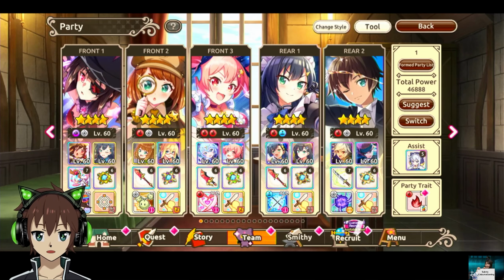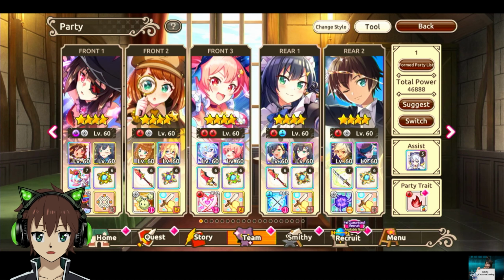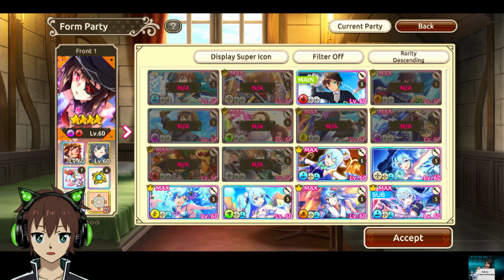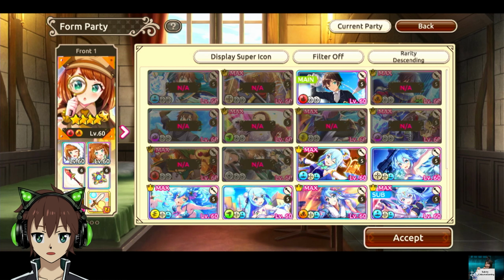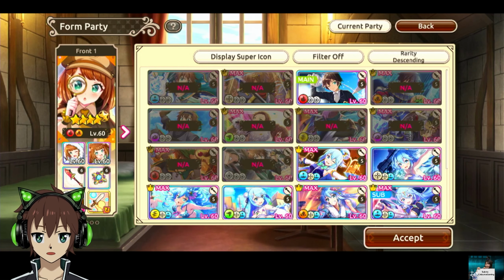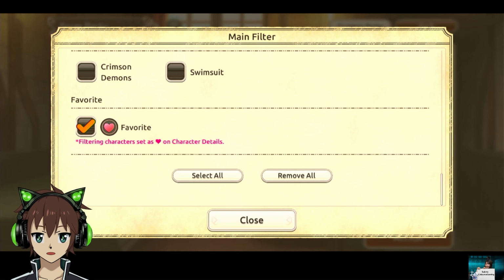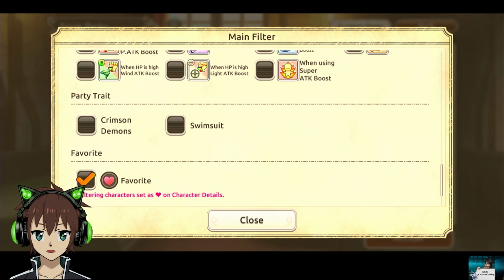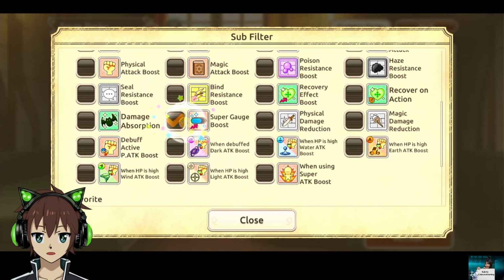OLD VS NEW TEAM UI? It got SOO MUCH BETTER!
You can find the Encyclopedia and all other Docs linked in my YouTube Profile (Top Right) or my Twitch Profile (scroll down)

If you wanna support me/ feel bad for my gacha luck there is your chance to donate/tip